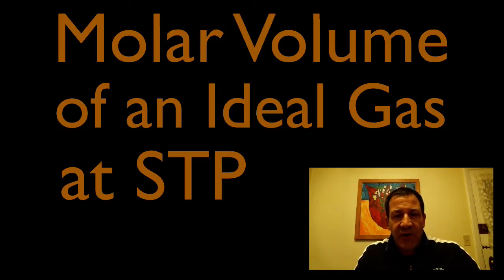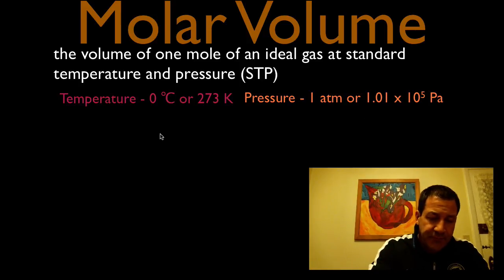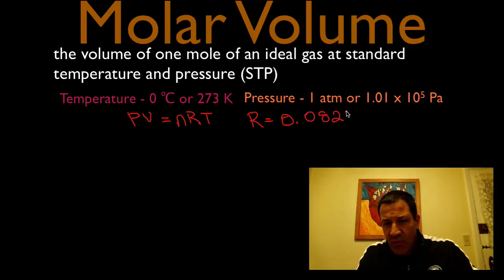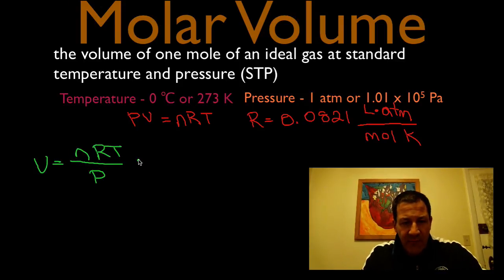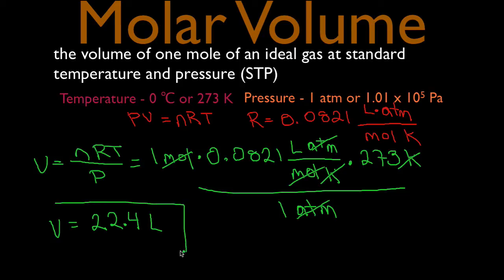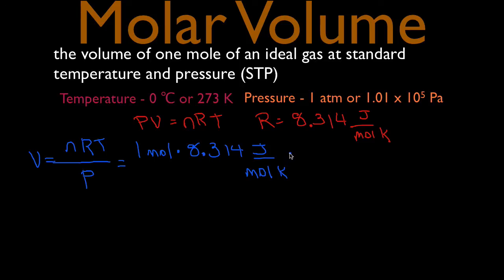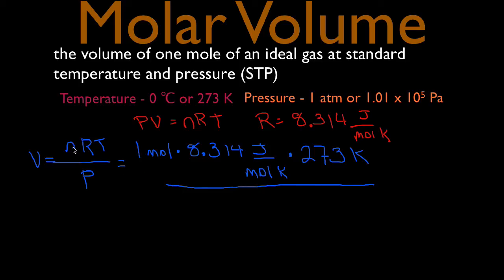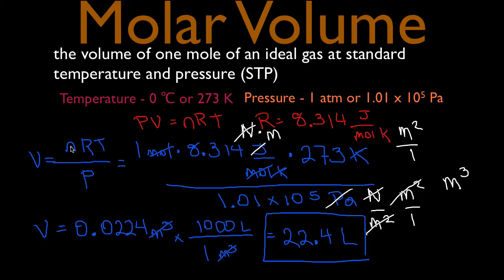Molar Volume Calculated Two Different Ways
Mr. Swarthout shows you two ways to calculate the volume of one mole of a gas at standard temperature and pressure. You can see a listing of all my videos at my